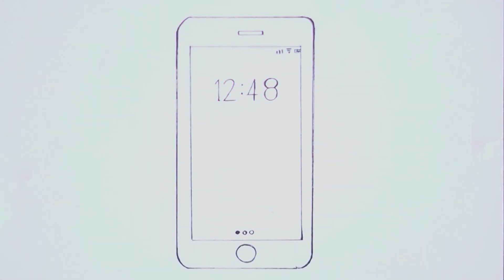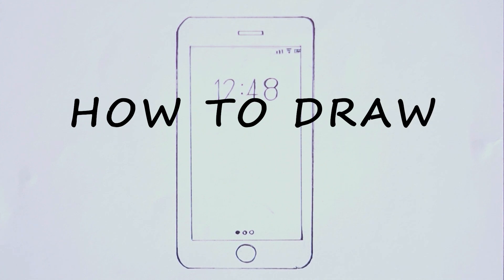How to Draw a Smartphone 📱 (Step-by-Step)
Everyone needs a smartphone these days just to navigate modern life. It makes sense
that it might appear in your art from time to time. At How to Draw Stuff, we show you how
to draw a smartphone step-by-step so you can include it in yours if you need to.